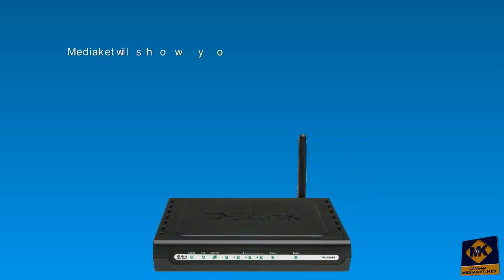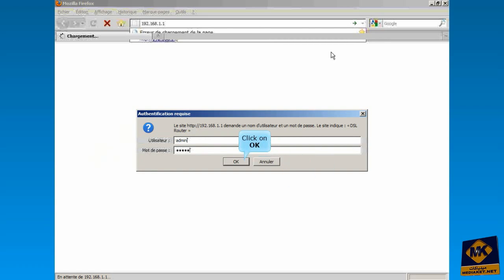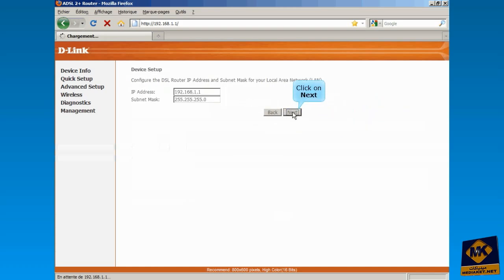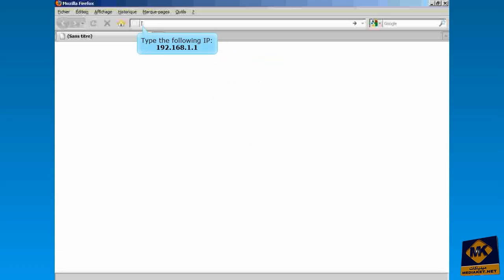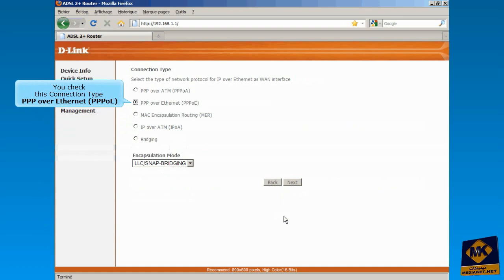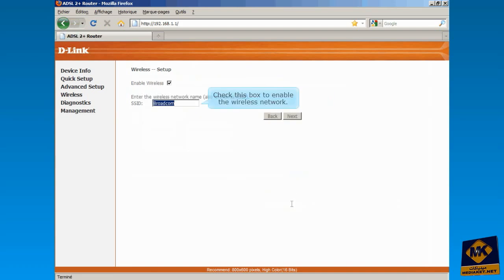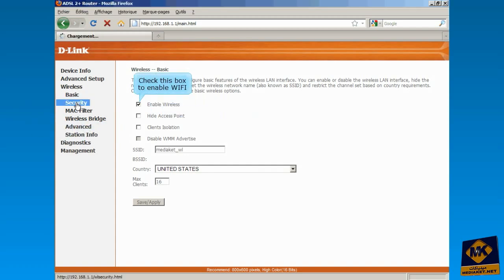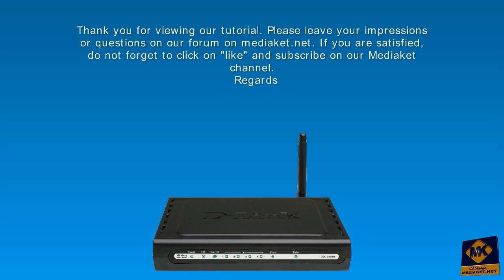D-LINK DSL-2640U configuration as a bridge, as a router and how to secure the wireless network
D-LINK DSL-2640U configuration procedure, step by step, by video in 4 minutes, as a bridge, as a router and how to secure the wireless network.